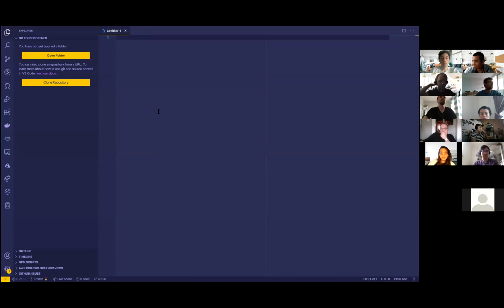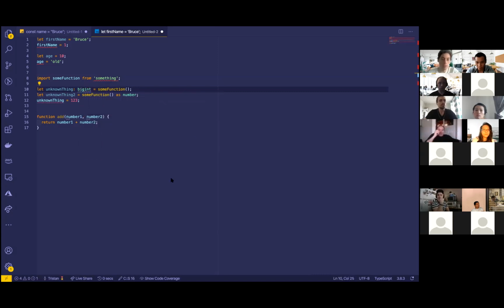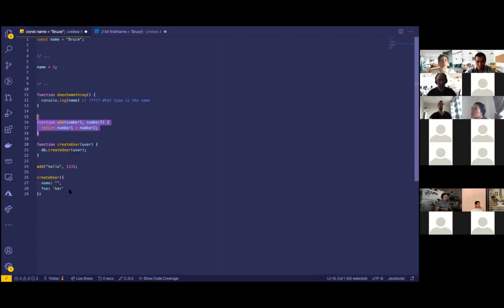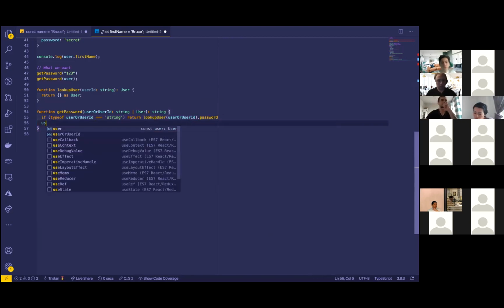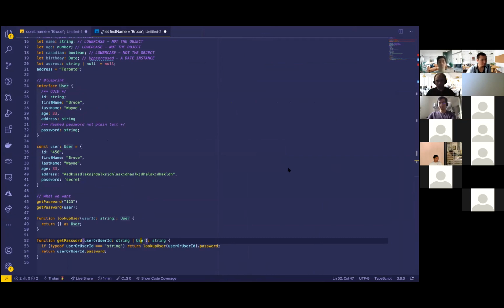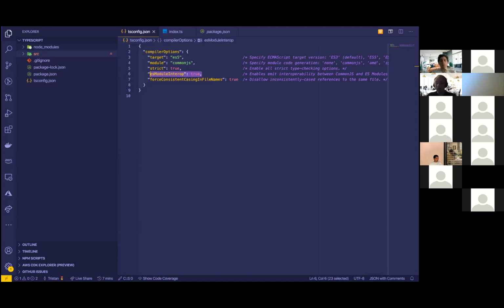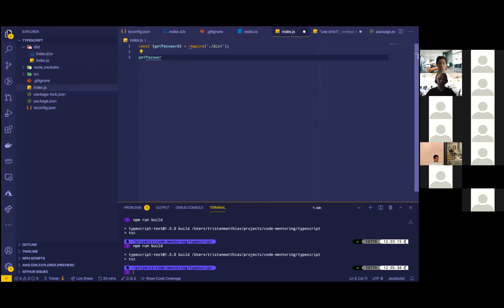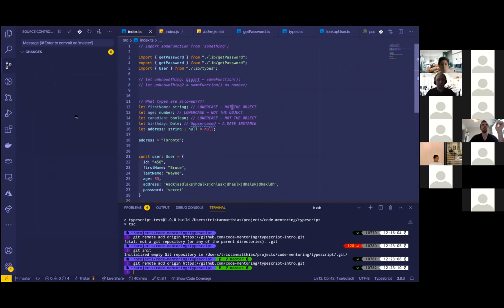Code Mentoring | Introduction to TypeScript for Beginners in 2020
Introduction to Typescript for beginners is aimed for people who have no experience with TypeScript and wants a crash course how it works and why we use it.